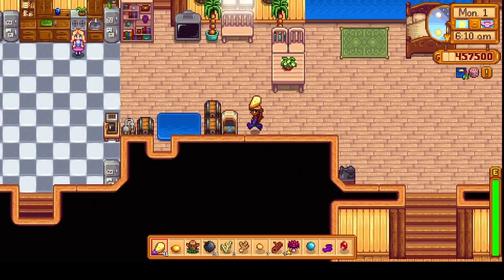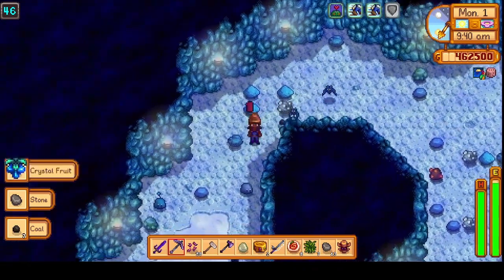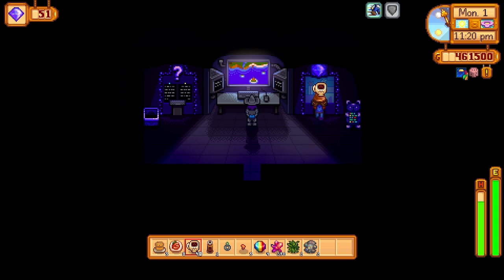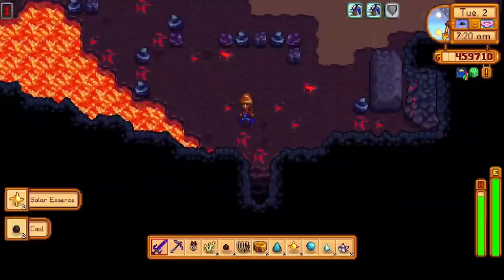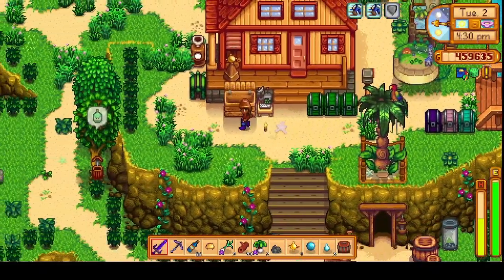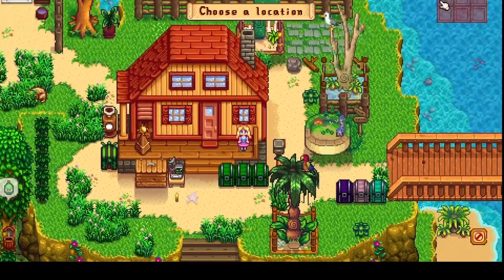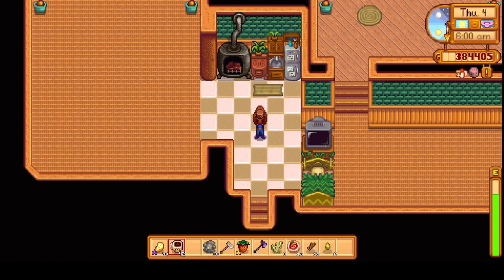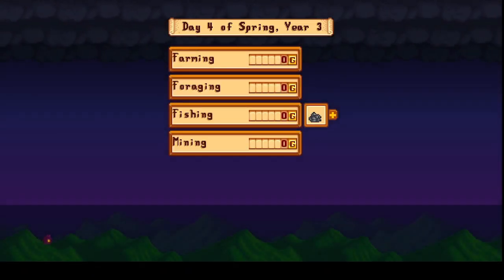Stardew Valley #113: Closing in on Perfection - Monster Erradication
Lets Play
East Scarp, Survival Island, Boarding House, Deep Woods
Adventurer's Guild Expanded
Year 3 -Spring 1st, 2nd,3rd,4th